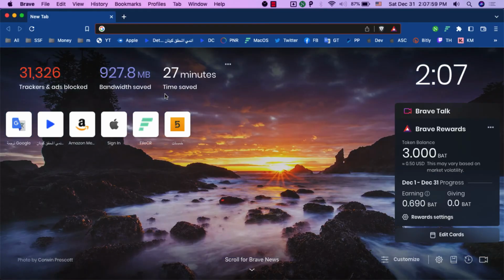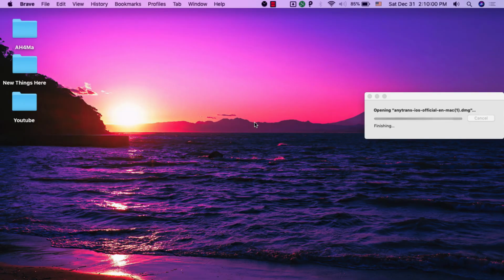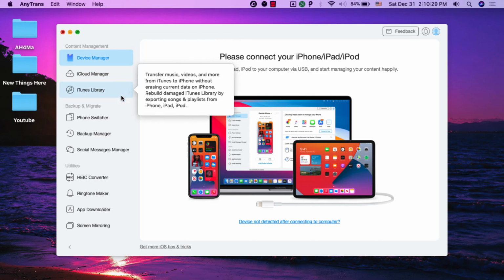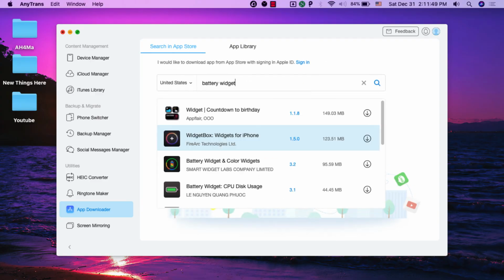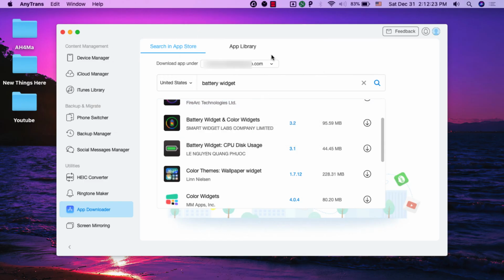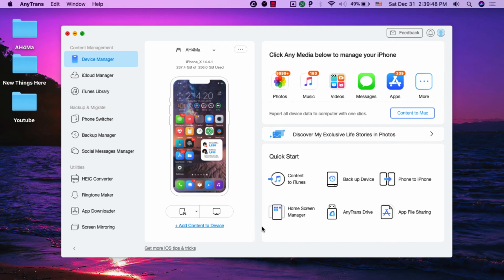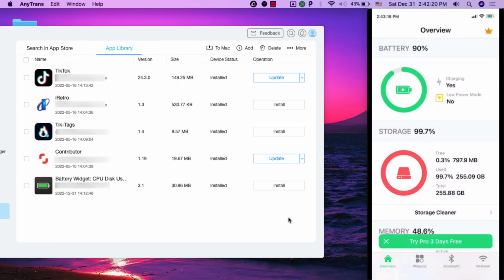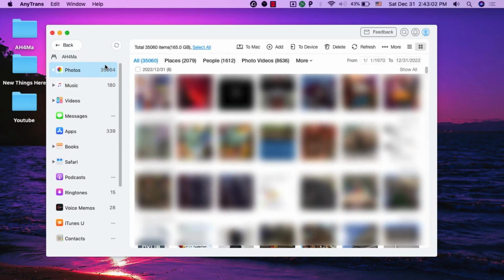How to Download iOS Apps From Mac or Windows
If you want to install windows on Any Mac use this

What’s up guys and welcome back to the channel. In this video I’m gonna show you how to download iOS Apps from Mac or Windows. This method allows you to download iPhone or iPad apps directly from your mac and windows so that you can easily install them anytime you want.

★═ஜ💠ஜ═✮

Download ios apps from pc free
Download iOS apps without App Store
iTunes download
Manage iPhone apps on PC
iOS emulator for PC
iOS emulator download for PC
Apple
Download ios apps from mac free
How to download iOS apps on Mac Intel
App Store
Install iOS app on Mac without App Store
How to download iPhone apps on MacBook Air
Install app Mac
Download App Store
iOS app download
download ios apps from mac
download iphone apps from mac
anytrans

Timestamps to skip ahead:
00:00 Intro
0:18 How to download the app
0:50 install the app
1:06 App review and features
1:31 AppStore apps downloader
2:07 Sign in to your Apple ID
2:43 After downloading apps
3:05 Finally install the apps on your iPhone + test it
3:33 Test installed apps
4:06 Thanks for watching